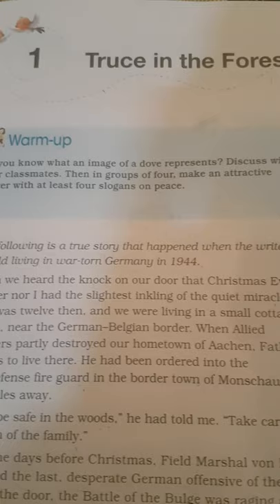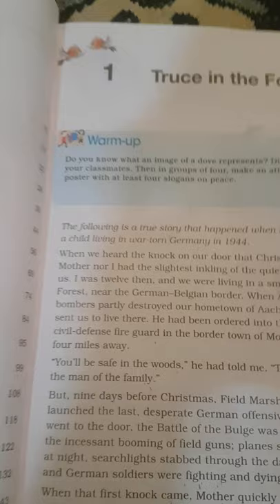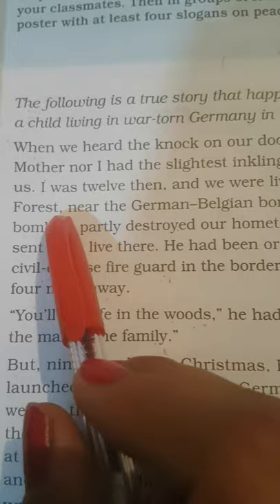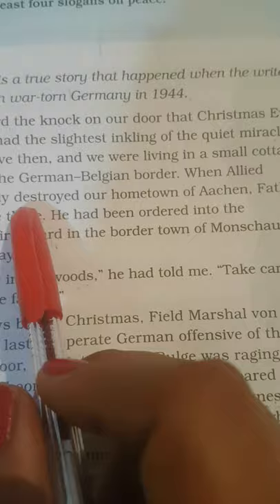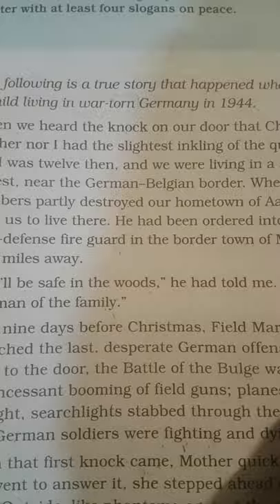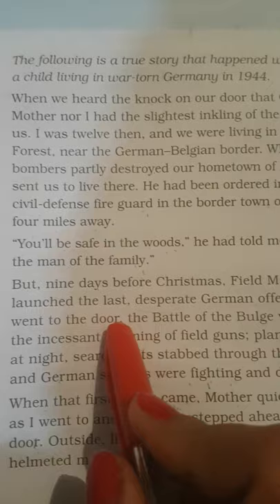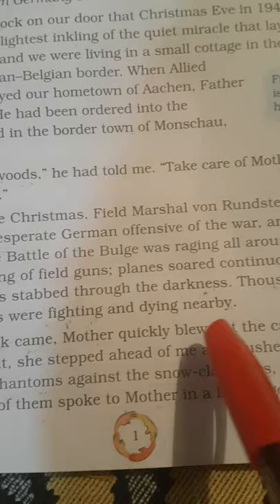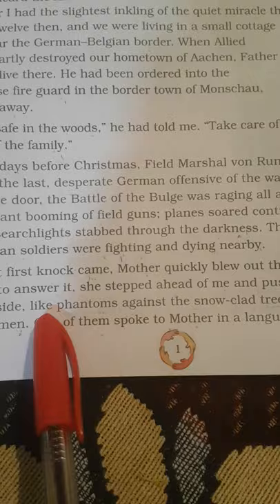English Literature (Class-6)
Dear students,this is the video of reding and explanation of first page of chapter-1 ( Truce in the Forest).